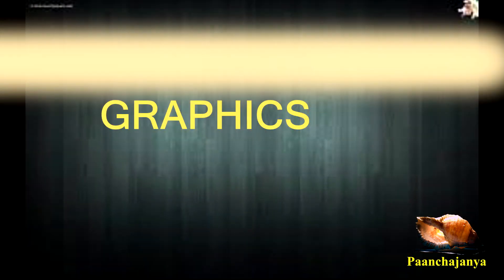Birth story of lord Ganesha|A mini project on opengl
Birth story of lord ganesha is a mythological story. Lord ganesha is a virtual son of lord shiva and goddess parvathi. The story of creation of ganesha is very fascinating one. The story is explained in animated manner where all the actions are takes place or controlled according to the user input through mouse and keyboard device. Where all the animations are given through keyboard, mouse and interface buttons. The animated ganesha performs action like he guards his mother parvathi, he fight with lord shiva etc. All the characters which are included in the story are implemented using different primitives available in OpenGL library and combining them together in a required manner It highlights the key features of the data structures and its high quality efficiency that is obtained on its usage in the application program. It illustrates the role of different callback functions that provides easier way to accomplish our project in an effective manner.